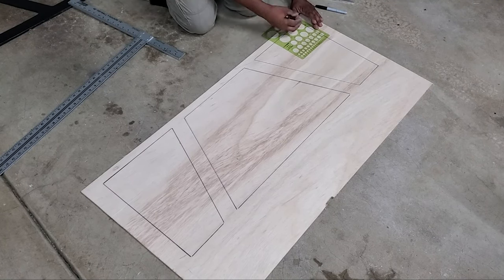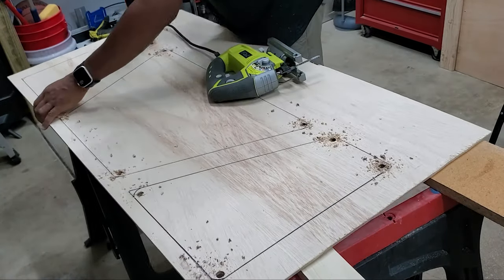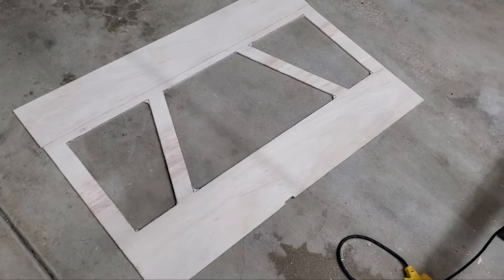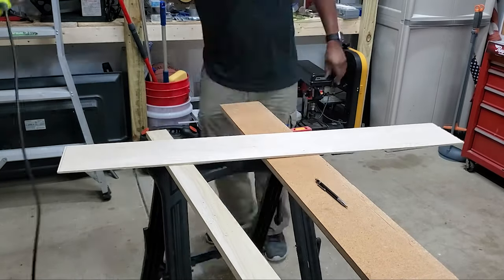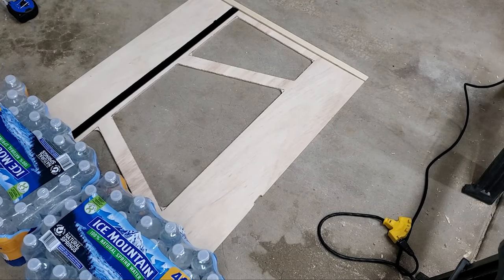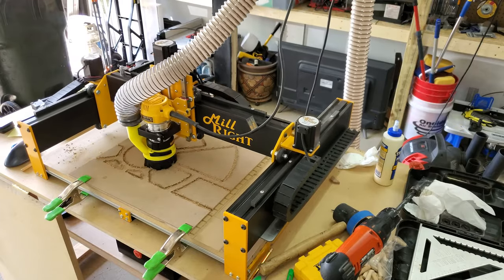Death Star Media Room Rebuild Part - 4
This is the final video in the series. I would like to thank everyone for watching.

I hope you are will join me for the next series.

The plan is to provide a more in-depth view at the design process.

Jo Wandrini - To War
Shoulder B - Wef

Do you like coffee?  Well, I sure do!  Now, if only I could have coffee right now.  Would it go great with beer?  Only one way to find out.